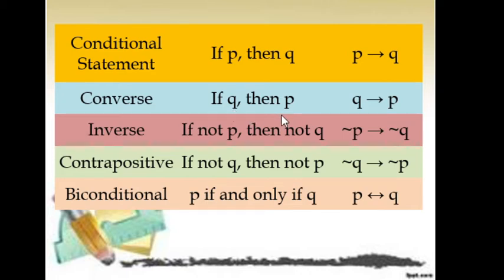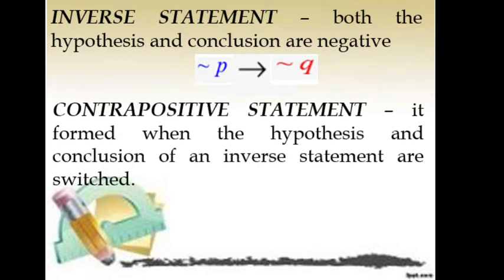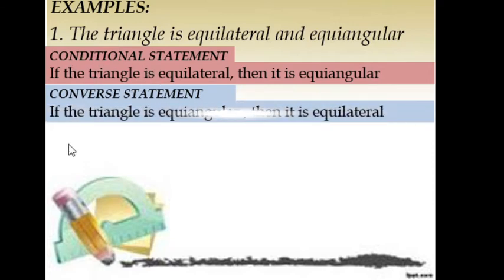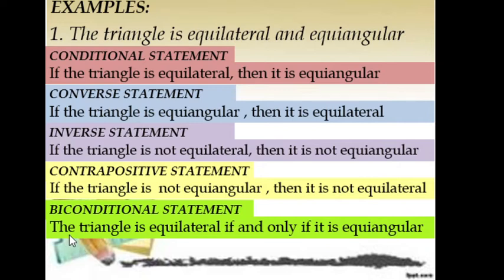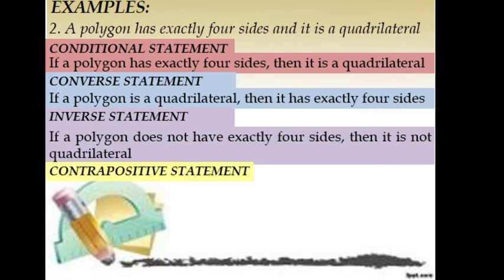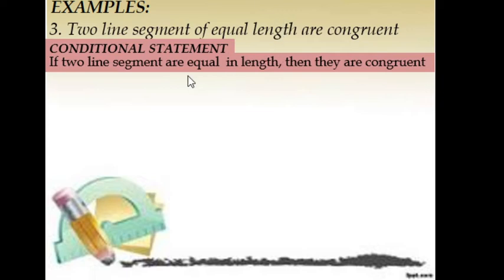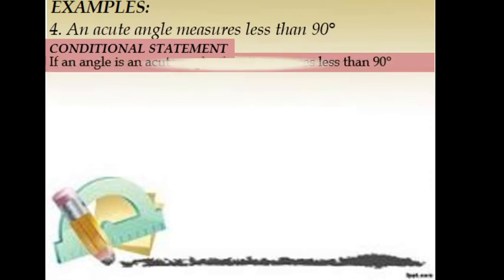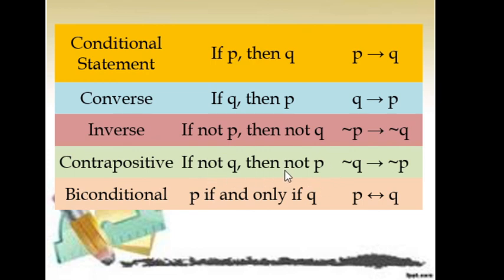Converse, Inverse, Contrapositive and Biconditional Statements by Teacher Tina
In this video you will learn about different kind of statements
-Converse Statement
-Inverse Statement
-Contrapositive Statement
-Biconditional Statement

and a recall about Conditional Statement or the If - Then Statement

Hope this video will help you with your lesson